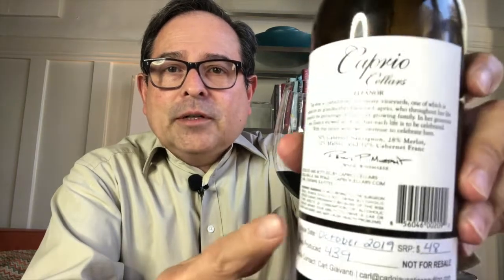Caprio Cellars Walla Walla Valley Eleanor Red Wine '17 94 Points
Santé,

James